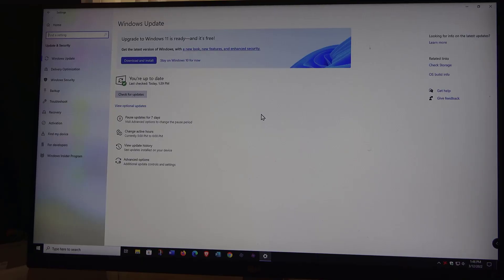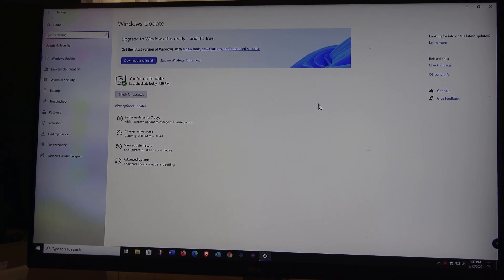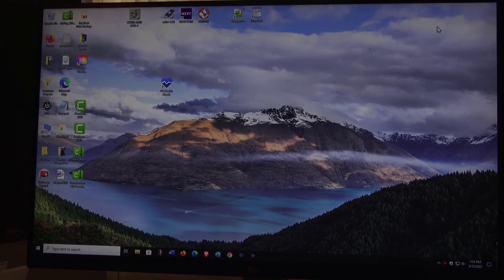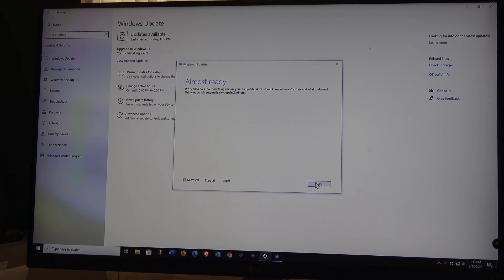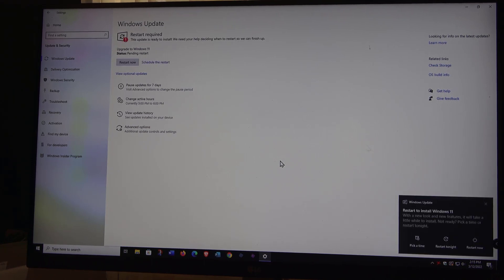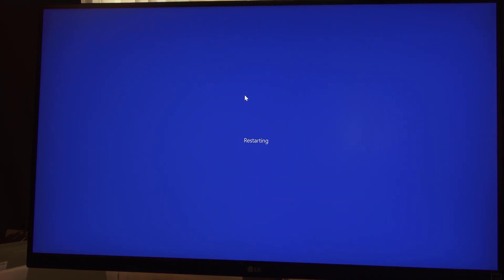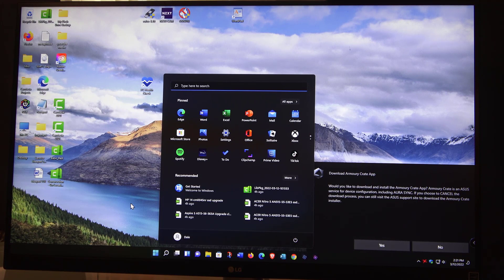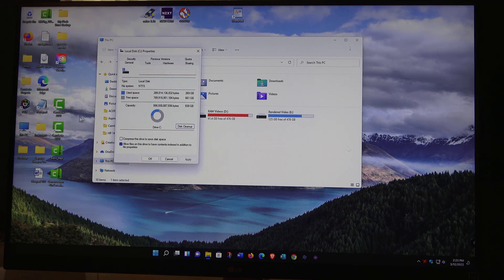Upgrade Windows 10 to Windows 11 Using Windows Update Start to Finish !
I will be upgrading my own Desktop PC from Windows 10 to Windows 11 using Windows update process.

Dale.